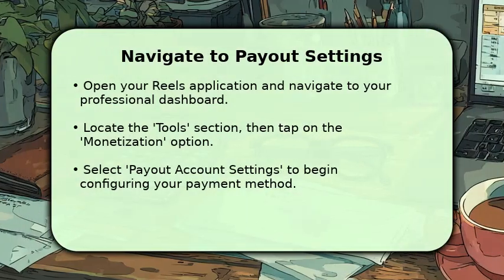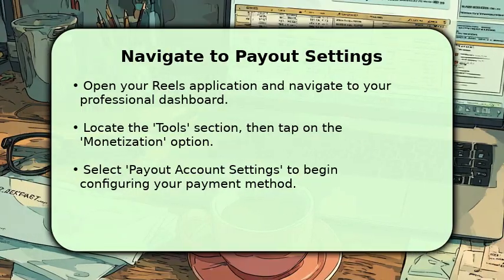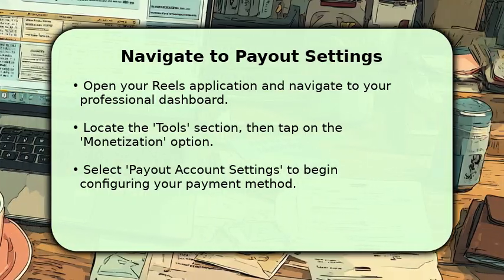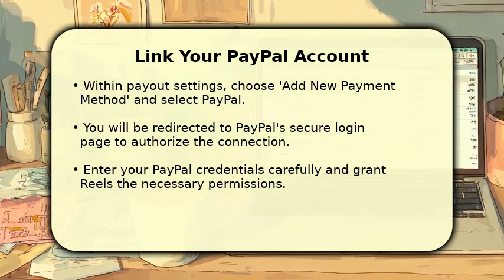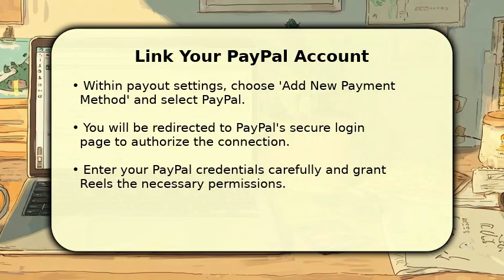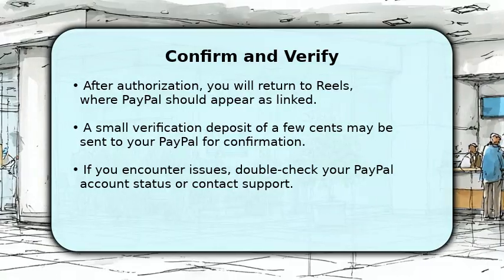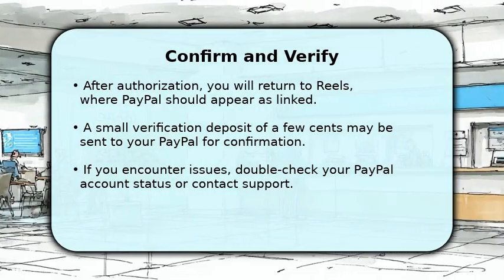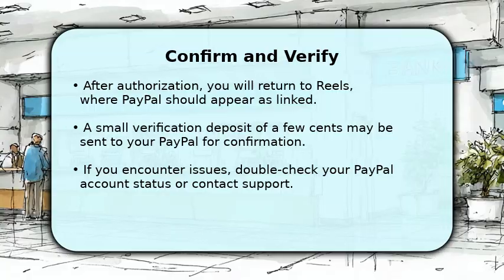How To Connect PayPal To Reels 2025 - Easy Guide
▸ :^) Learn exactly how to connect PayPal to Reels with this easy-to-follow guide! If you're looking to monetize your content or receive payments on Reels, properly linking your PayPal account is crucial. This video will walk you through the entire process, step-by-step, ensuring you can set up your payment method efficiently and start receiving your earnings. Discover how to navigate the settings, troubleshoot common issues, and secure your financial transactions on the platform. Get ready to streamline your Reels monetization and manage your creator payments with confidence.